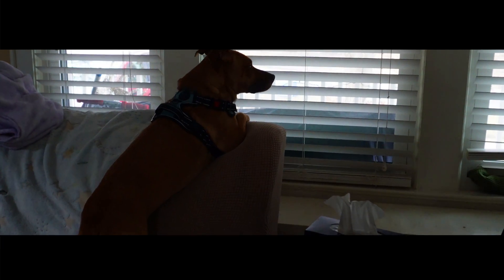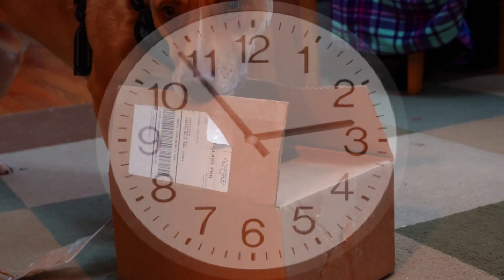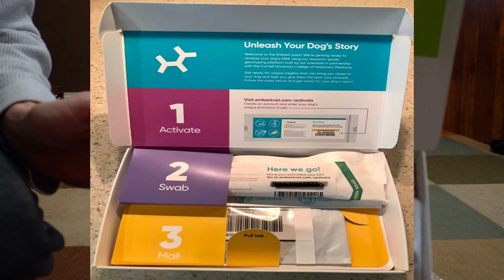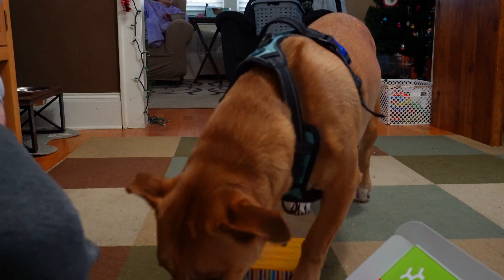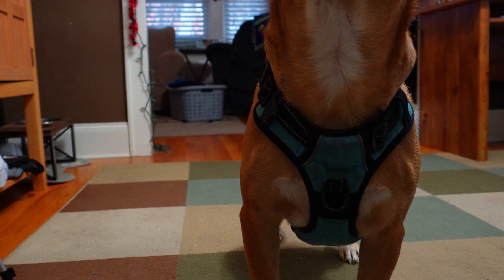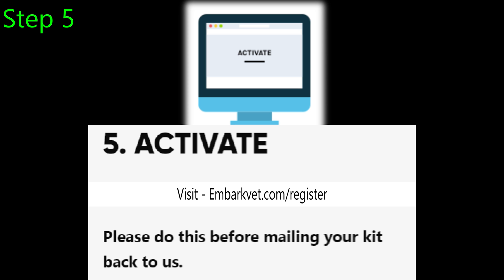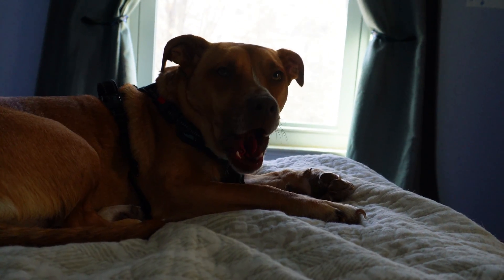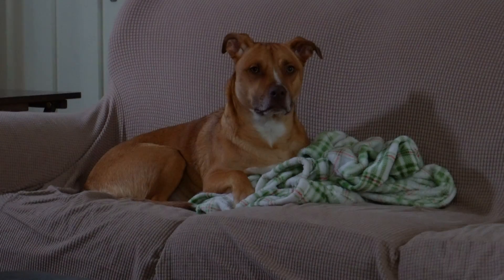Embark - Comprehensive guide to testing your DOGS DNA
This is your complete and comprehensive guide on how to DNAtest your furry friend using the embarkvet testkit. We will walk you through the entire process even showing you how to register and activate the kit online right down to setting up you pooches embark profile. Also, what everyone has been waiting for it has come time to unveil the exact makeup of Stuart's Genetics. Just what kind of dog will Stuart turnout to be? Will this finally offer some insights into why he is such a crazy but funny dog? Or will the mystery deepen even further? The answer your looking for is just a click away. "go ahead" to be afraid to click. Hopefully, this helps someone or just makes someone's day. Till nest time My Peeps Stew Over and Out
           ❤️Love Yall❤️

  🌎 StewiethaChew in the Social World 🌎

         Do you love the way your dog looks in scarves? but tired of the same ol styles?

         Well look no further cuz our friends over at ScarfandTail.com surely have the styles that will make your DOG go "Ruff". Be Sure To Check Them Out Now

 When checking out!!!